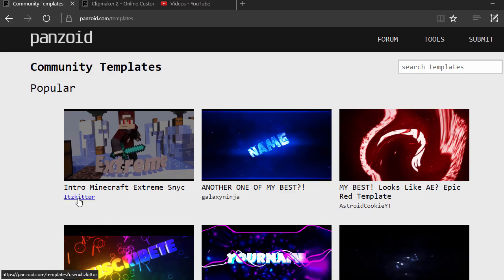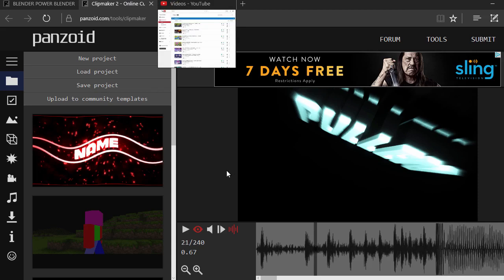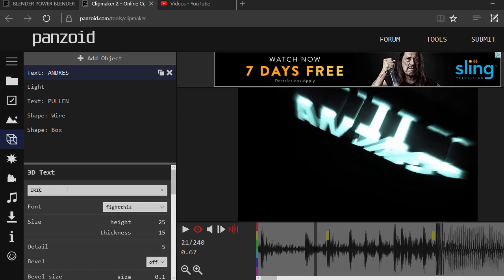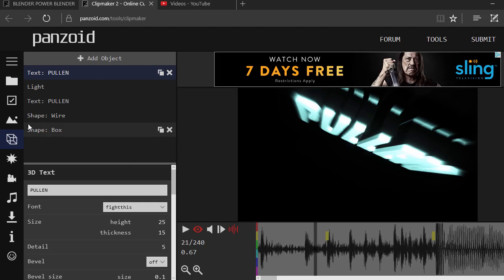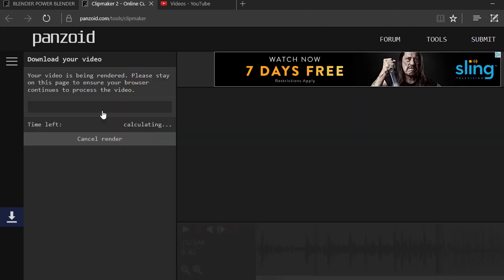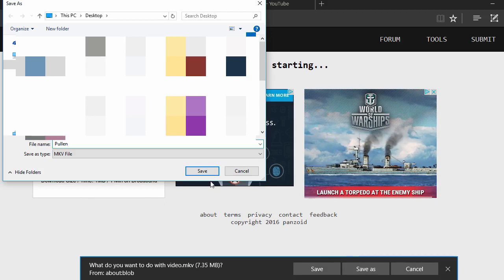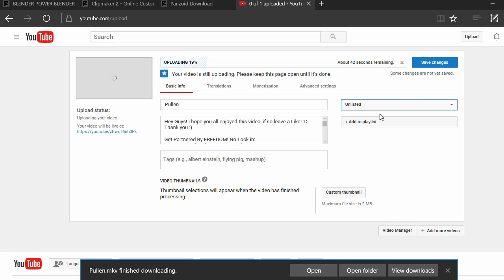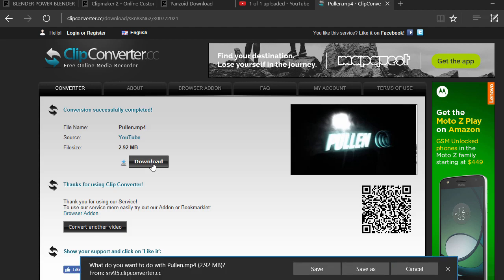How To Make An Intro For Your YouTube Video using Panzoid! (2016/2017)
By the way this was a school project so yea... :|

Skype: itz.chuy36